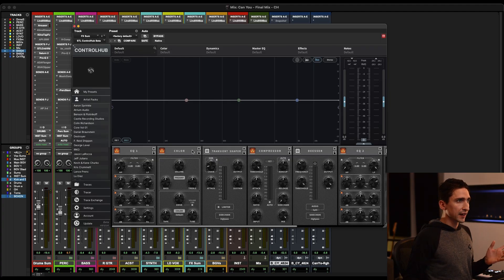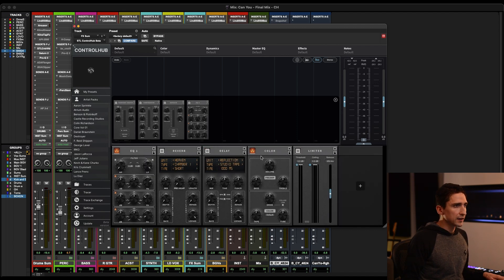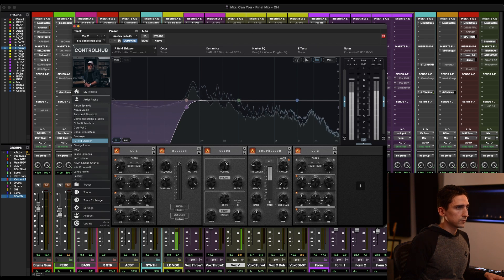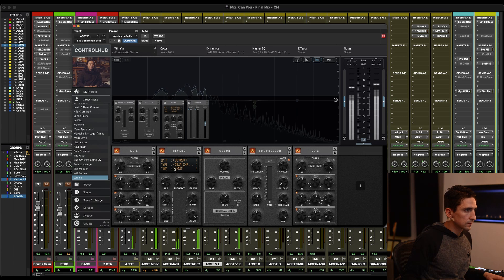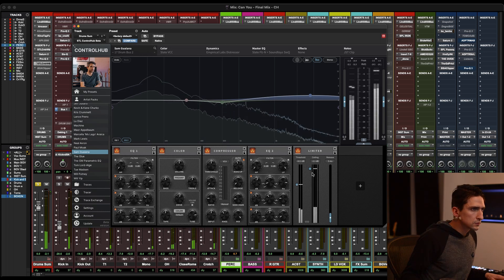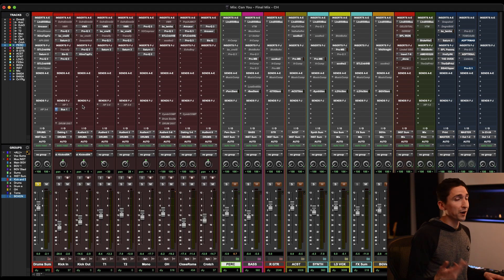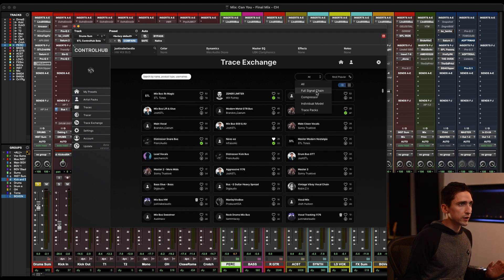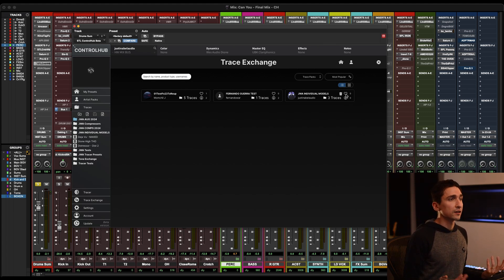Movable Modules, Improved Design & More | ControlHub November 2024 Update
This month’s ControlHub update introduces movable modules, which allow all EQ, dynamic, and effects modules to be rearranged or removed from the signal chain. This highly requested feature gives ControlHub users complete customization of artist presets and full control when creating their own traces. Improved plugin design with updates to the I/O metering, spectrum view, and stereo-linking control provides an exciting new workflow for the ControlHub plugin.

In this video, Justin Abel gives a comprehensive look at the plugin's updated design and features.